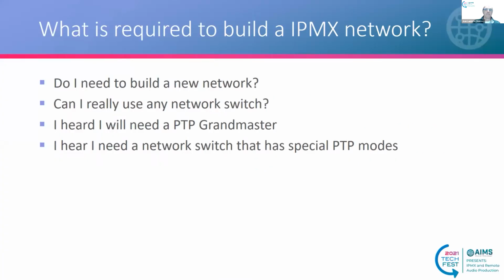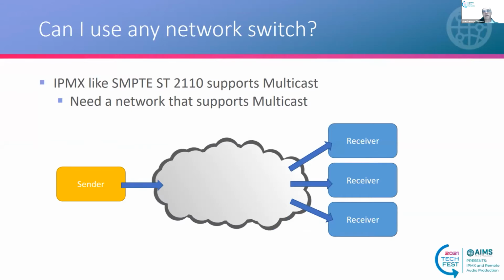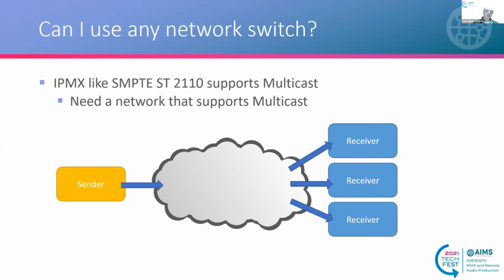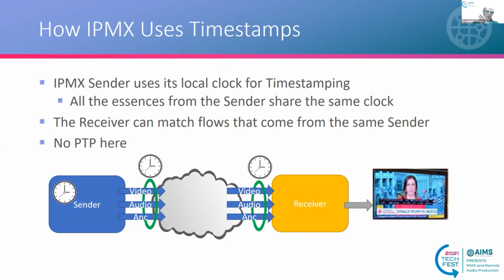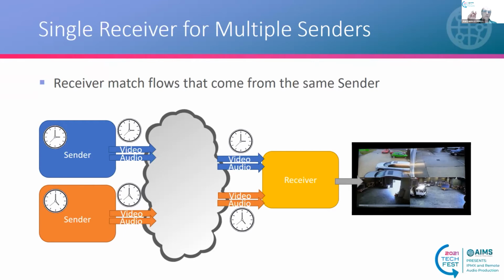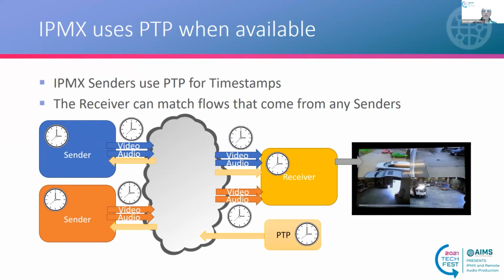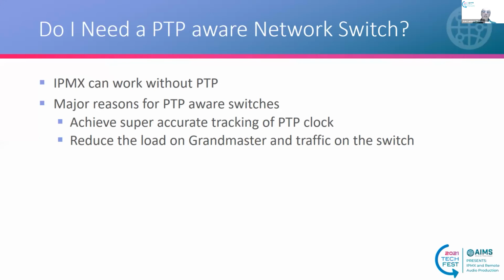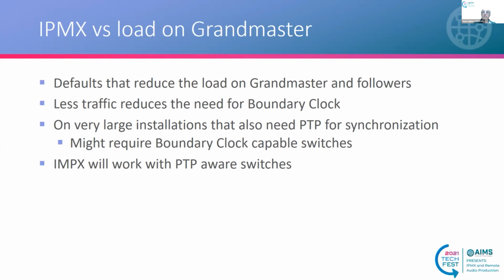AIMS TechFest 2021 - IPMX Makes Networks Easy - Jean Lapierre, Matrox Video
IPMX is based on ST 2110  and rumor has it that building a network for ST 2110 is very complicated and expensive. With IPMX, we took a fresh look at those requirement and adjusted them for the Pro AV market use cases. We will take a look at the different reasons why we can say, IPMX makes networking easy.